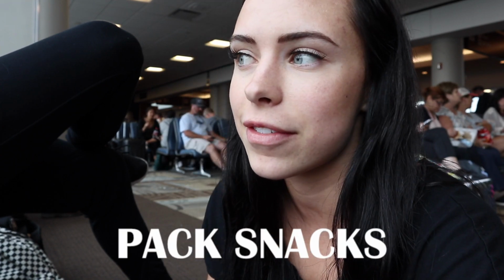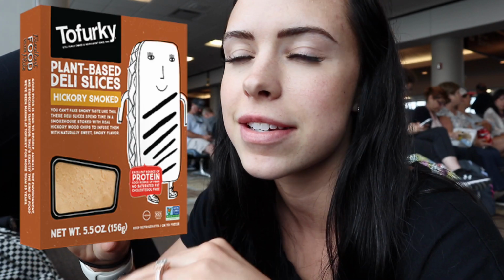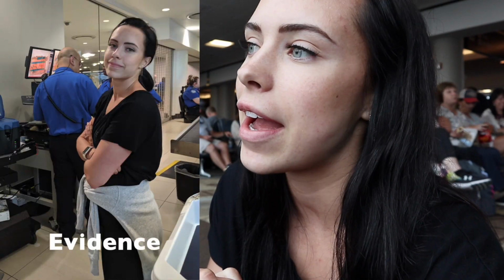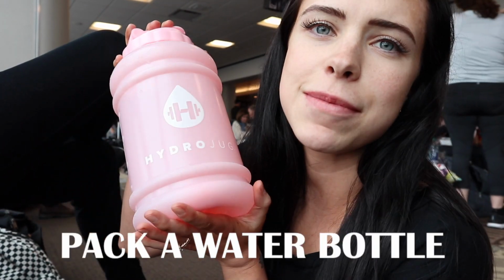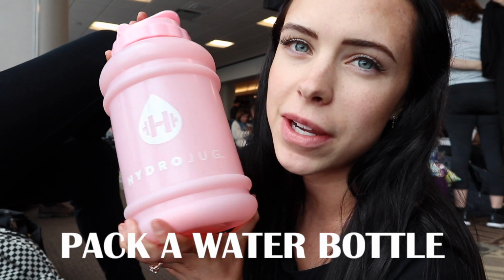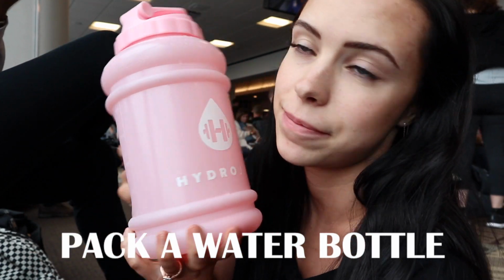Fitness & Beauty Travel Tips // Upper Body Workout | Vegan WBFF Bikini Prep Ep. 3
Welcome back beautiful friends to episode 3 of my WBFF prep series! Taking you along today for a little travel vlog with some fitness & beauty tips (+ a little excitement through TSA lol).

▽S N A P C H A T: @ellelynnbrown